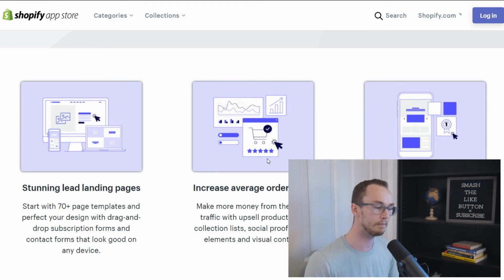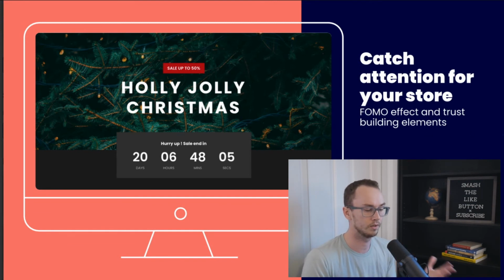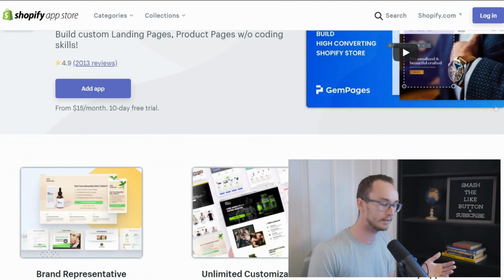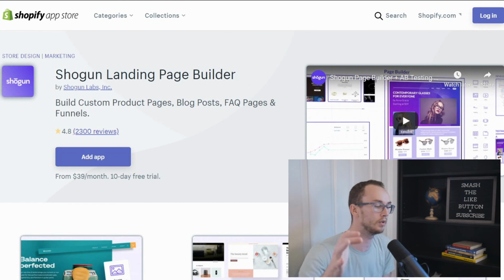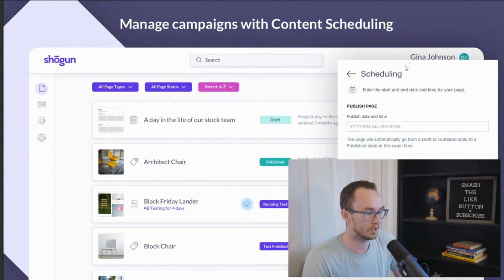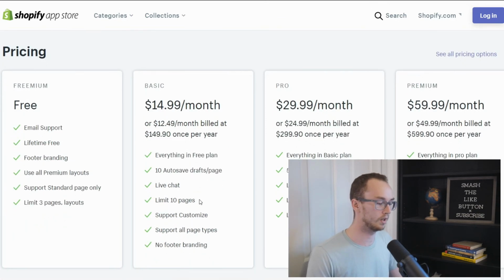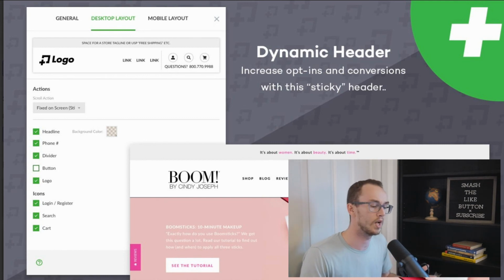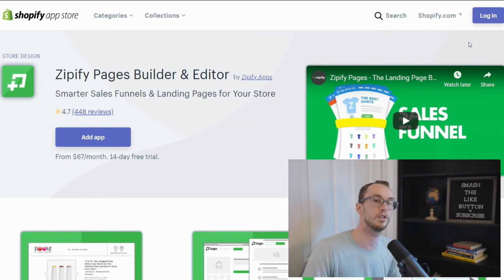5 Best Landing Page Builders for Shopify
Here are the 5 best landing page builders for Shopify!

2. GemPages
3. Shogun
4. LayoutHub
5. Zipify Pages

My ENTIRE Camera and Recording Equipment: